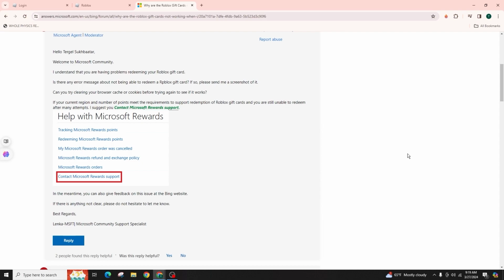How To FIX Roblox Gift Card Not Working 2024 (QUICK FIX)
Tutorial On How To Fix Roblox Gift Card Not Working (QUICK FIX) 2024

 Welcome to Official Help Desk! If you're facing issues with your Roblox gift card not working in 2024, you're in the right place for a quick fix. Whether it's an error message during redemption, problems with adding Robux to your account, or any other gift card-related hiccup, we've got the solutions to get you back to gaming in no time.

In this tutorial, we'll provide you with a step-by-step guide on:

- Troubleshooting common problems with Roblox gift card redemption.
- Ensuring your gift card is valid and hasn’t been used previously.
- Steps to successfully redeem your Roblox gift card.
- What to do if your issue persists and how to contact Roblox support effectively.

🔗 Got more questions about Roblox or need help with other gaming issues?

📱 Timestamps:

0:00 - Introduction
0:05 - Common Roblox Gift Card Issues
0:20 - Validating Your Gift Card
0:40 - Redeeming Your Gift Card on Roblox
1:00 - Additional Help and Contacting Support